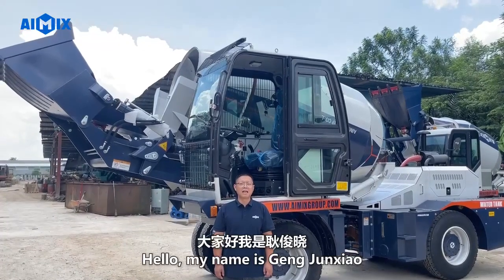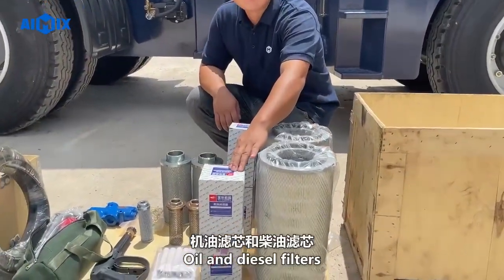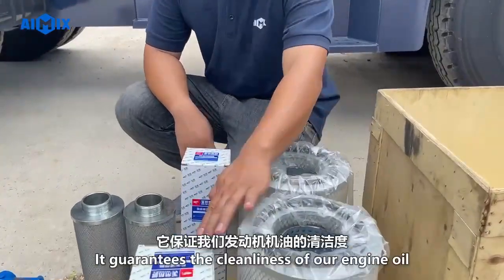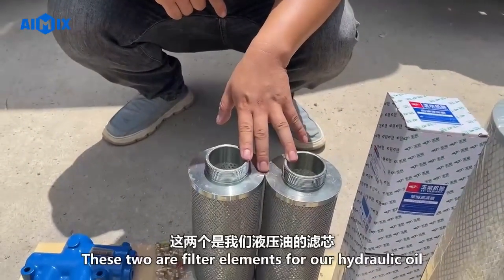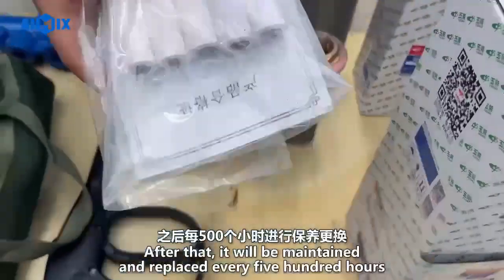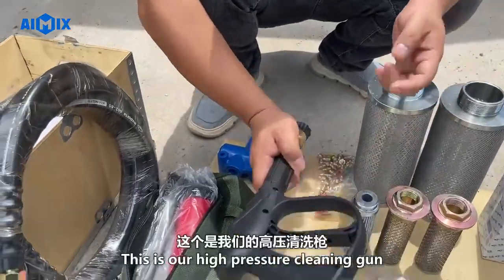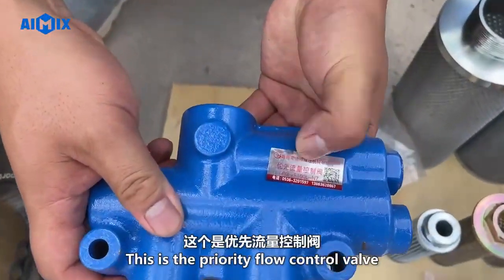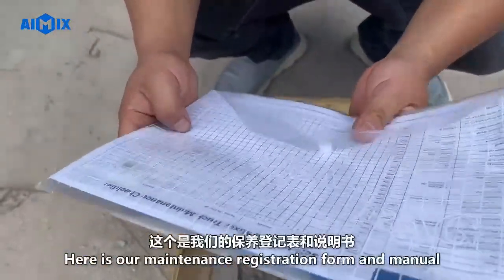Regular Maintenance for AIMIX Self Loading Concrete Mixer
🌟 Maximize Your AIMIX Self Loading Concrete Mixer’s Performance! 🌟

In this video, we dive into the essential maintenance practices for your AIMIX Self Loading Concrete Mixer. Regular upkeep is crucial for enhancing efficiency, safety, and longevity. From daily checks to annual inspections, we've got you covered with practical tips!

🔧 Highlights:
Oil and diesel filter
air filter
automatic transmission filter
pilot filter
high pressure cleaning gun
flow control valve

💡 Whether you're a seasoned operator or new to the equipment, our guide will help you maintain your mixer like a pro!

👉 Want to learn more? Get detailed insights on maintaining your self loading mixer mixer from AIMIX Websites: